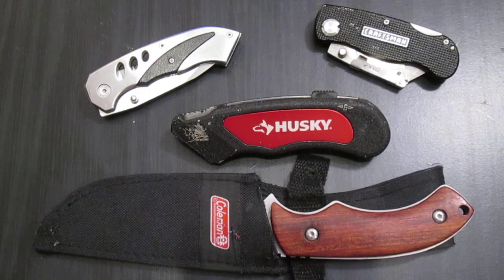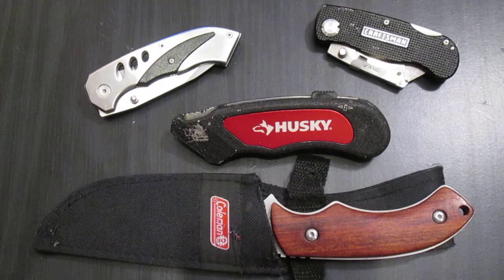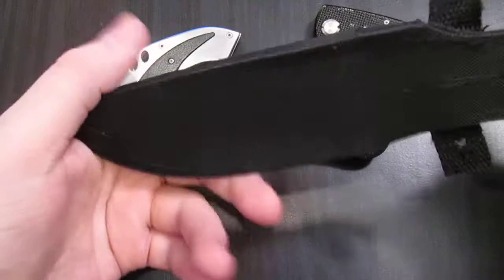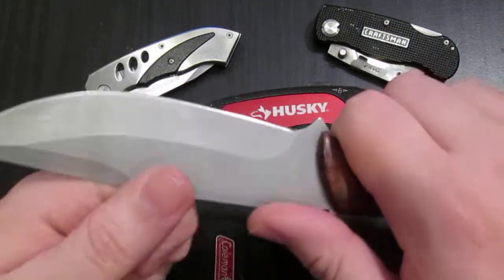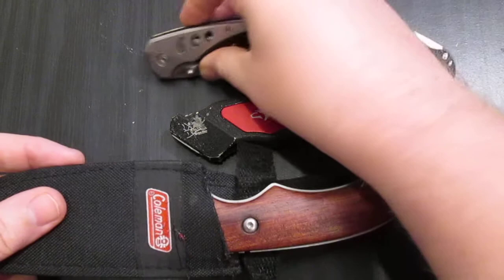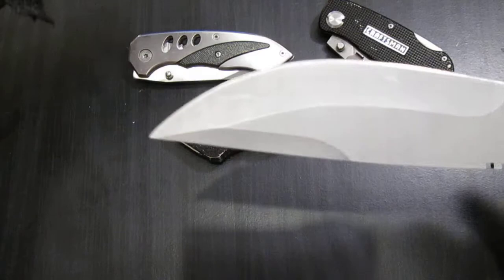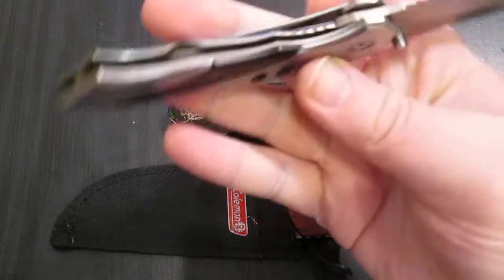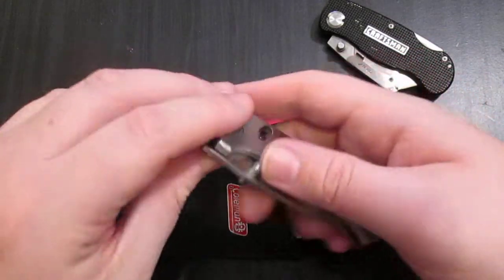The Philosophy of Beater Knives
We are talking beater knives; knives that you will do all the things we are not supposed to do with knives, and why you need one.